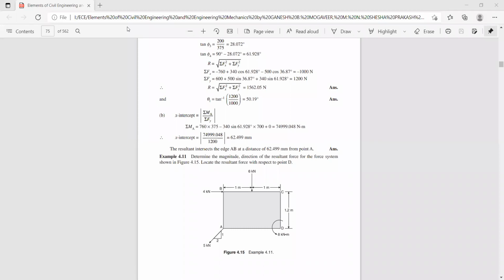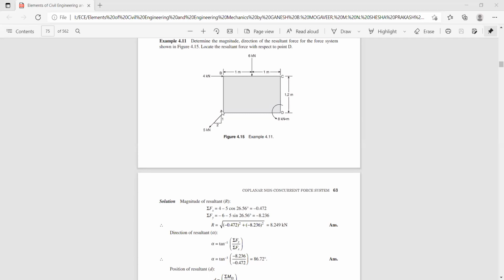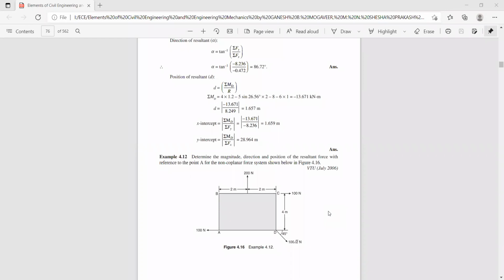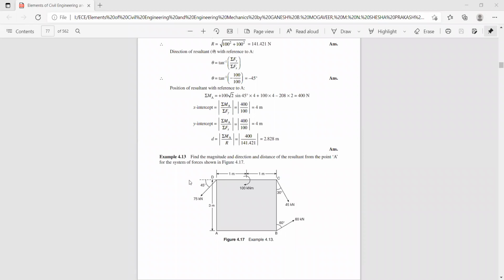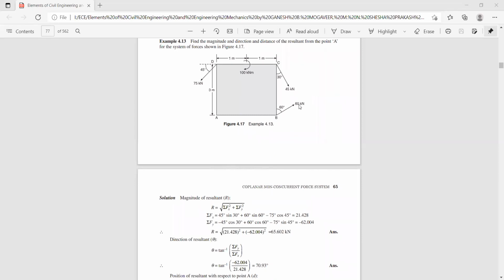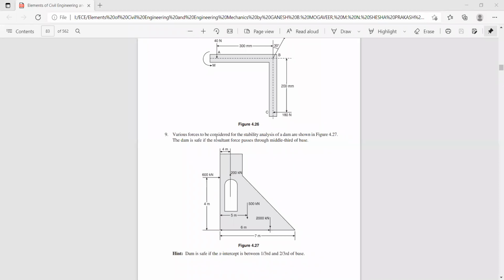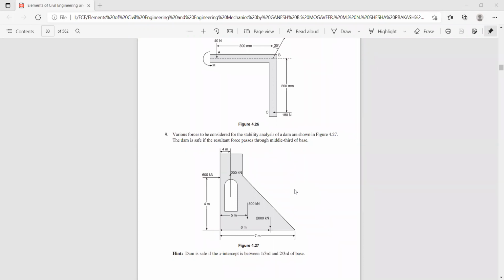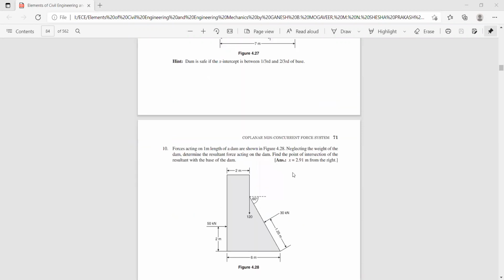Numerical Problems on Resultant of Non Concurrent Force System